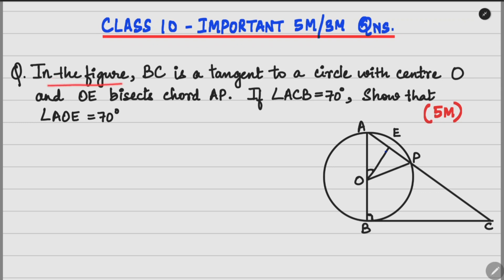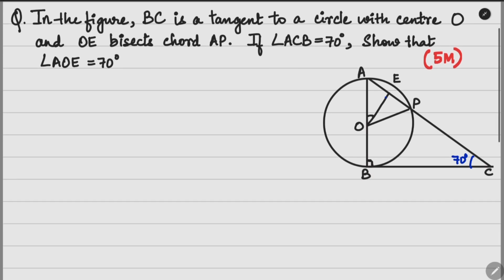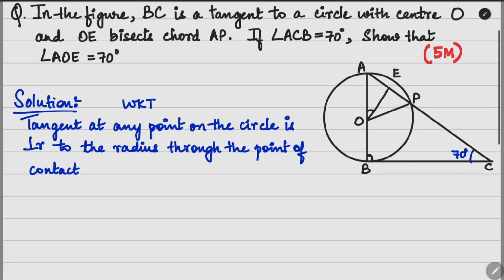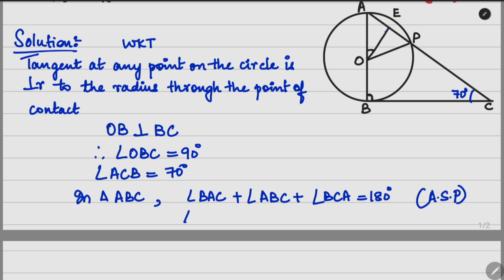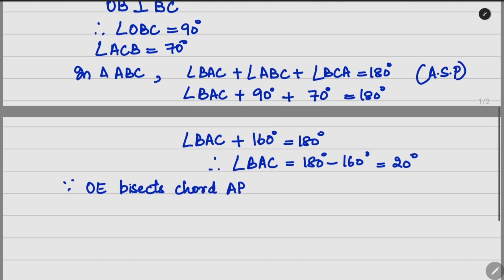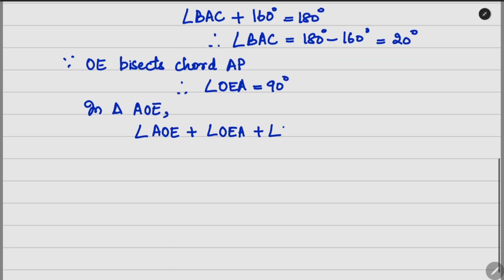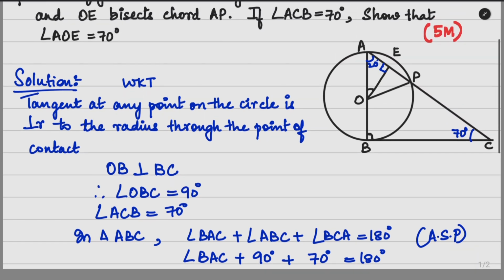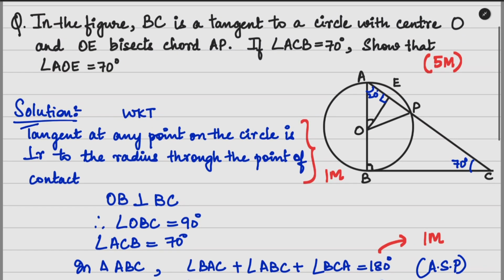Class 10 Maths Board Question | Circles | Step-Wise Marking Explained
In this video, we solve Question 1 from the Class 10 Maths Board Exam using the exact step-wise marking scheme followed by CBSE examiners.
This helps you understand how marks are awarded for each step, not just the final answer.

📘 What you will learn in this video:
✔ How to write solutions as per board exam expectations
✔ Where marks are given step by step
✔ Common mistakes that lead to loss of marks
✔ How to present answers neatly in exams
This video is part of the Class 10 Important Board Questions series and is extremely useful for CBSE 2026 board preparation.

Class 10 Maths pre board important questions 2026
Class 10 Maths 12 hour marathon
CBSE Class 10 Maths full syllabus revision
Maths pre board expected questions 2025-26
Maths case based questions class 10
Maths one shot class 10 2026
Math formulas revision class 10
Class 10 Maths chapter wise revision
Class 10 Maths important PYQs 2026
CBSE Class 10 Maths scoring tips
Class 10 Geometry and Algebra important questions
Polynomials pre board questions class 10
Maths Sample Paper Class 10 Maths
Quadratic Equations expected questions class 10
Arithmetic Progressions high scoring questions
Triangles class 10 most repeated problems
Coordinate Geometry class 10 important questions
Trigonometry class 10 toughest questions solved
Applications of Trigonometry important questions
Circles class 10 5 marker questions
Statistics class 10 important numericals
Maths pre board 2026 most expected questions
Class 10 Maths standard vs basic questions
Class 10 Board exam preparation maths
Maths time-saving tricks class 10
Class 10 Maths exemplar important questions
Class 10 maths high scoring chapters
Class 10 maths practice set 2026